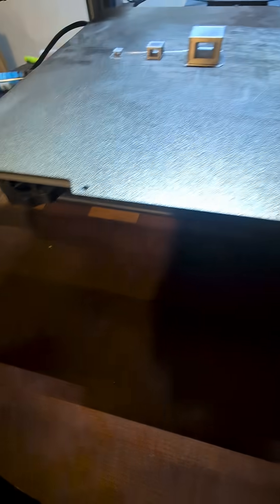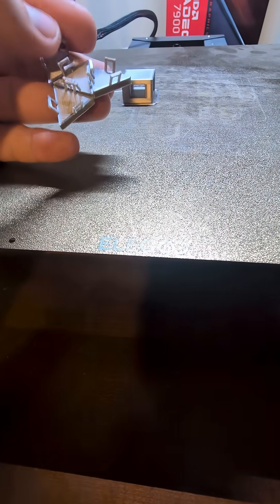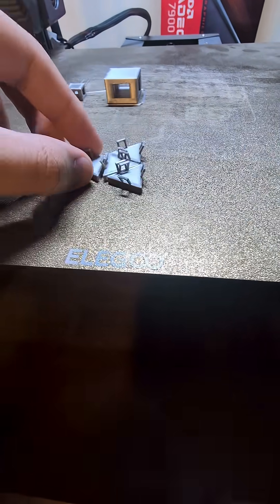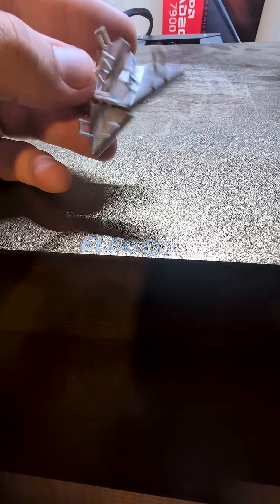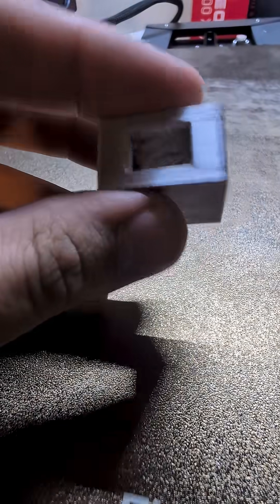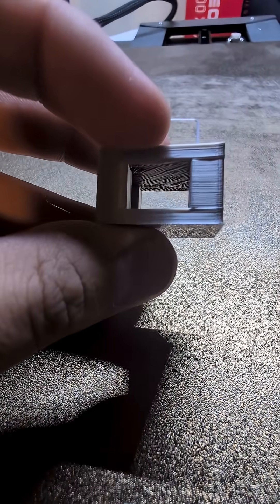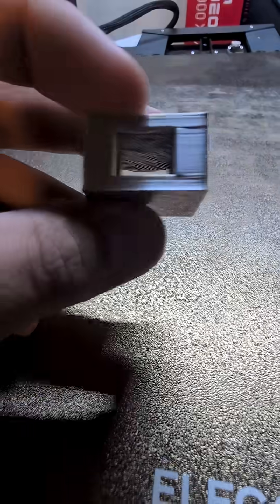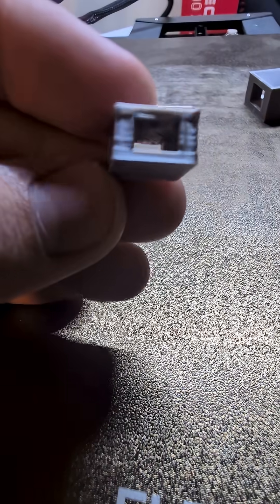Can my 3D printer print through the air?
check the related video for more details :D

Forgot to mention... The reason I'm doing this as part of a larger project, both of those pieces should effectively help me learn towards this project, and I'm hoping to get it built soon.